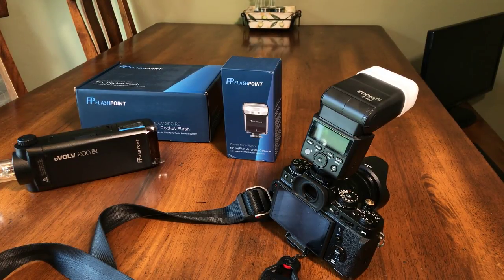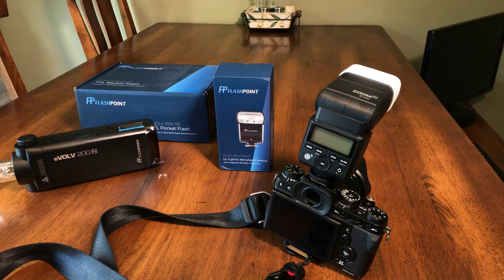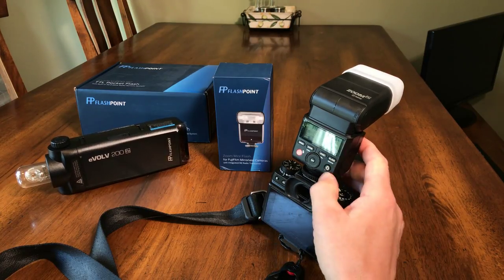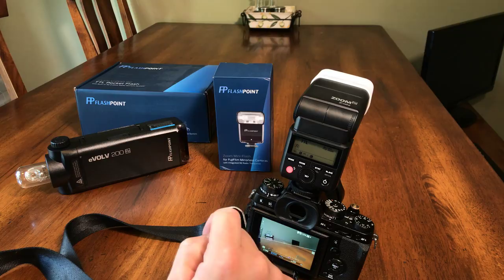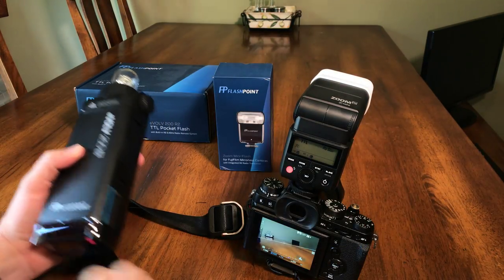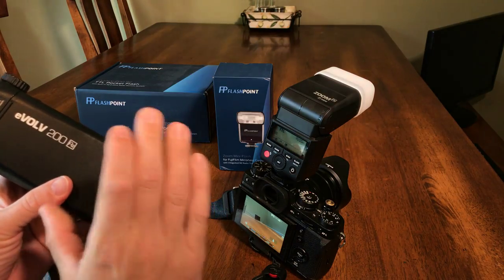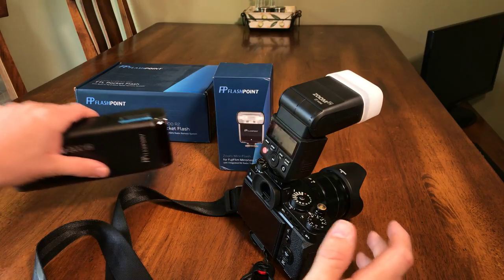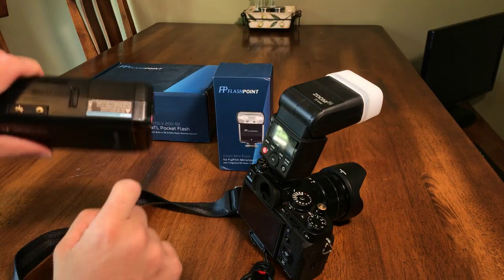Fuji HSS TTL Finally - Godox / Flashpoint on the XT2 - Off Camera Flash